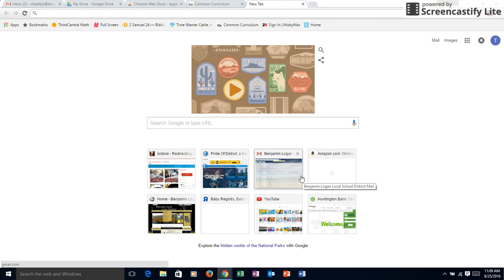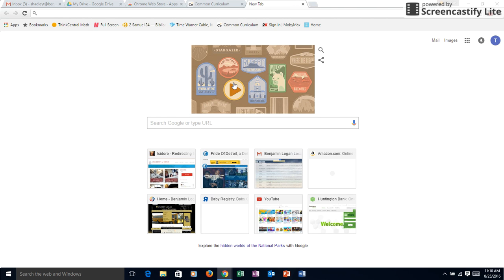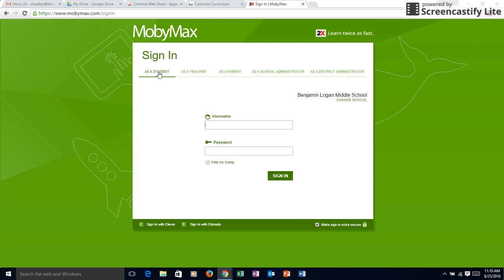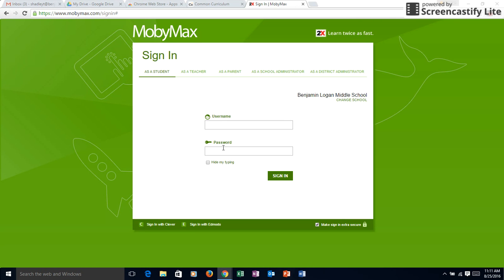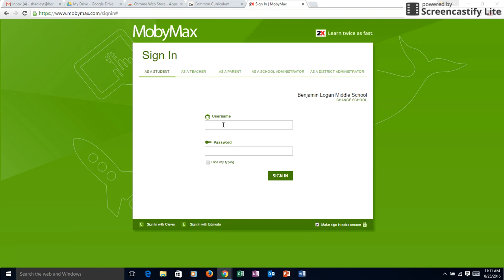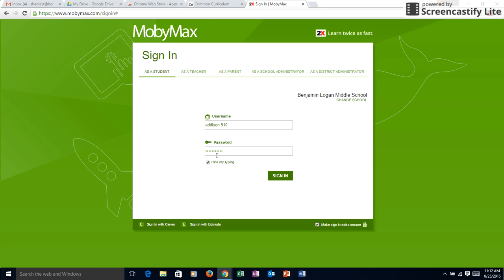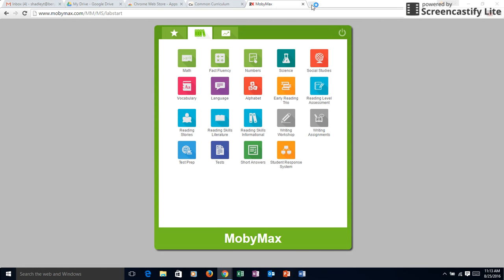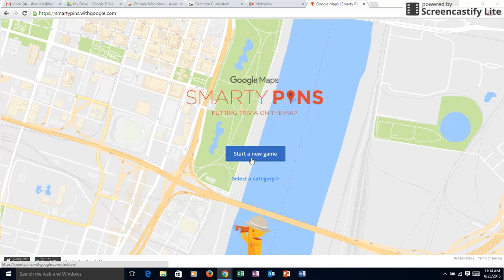Moby Max setup